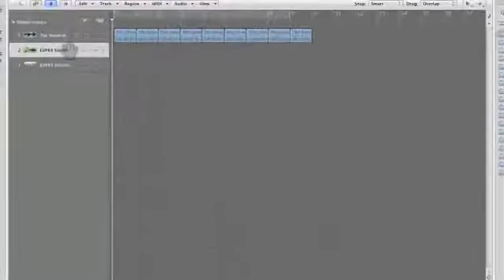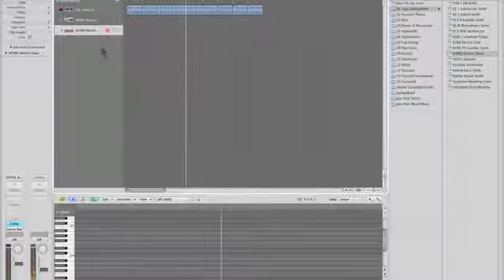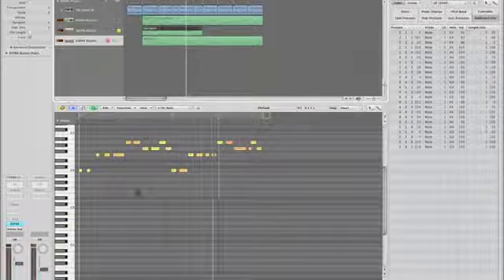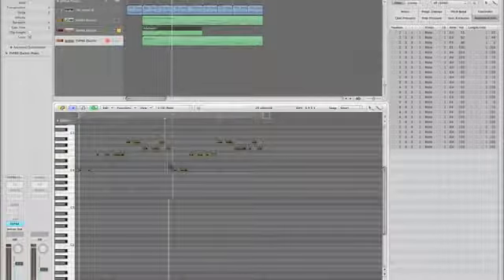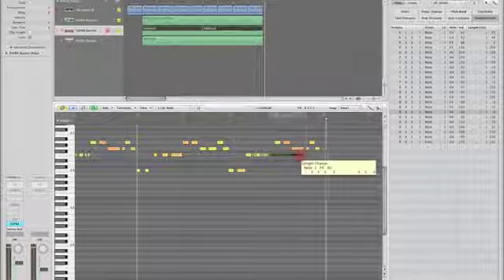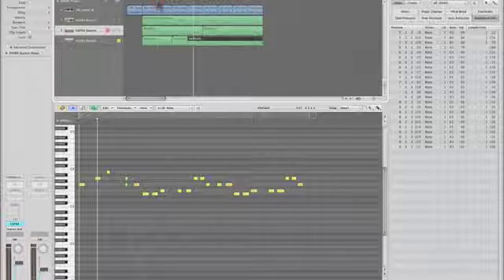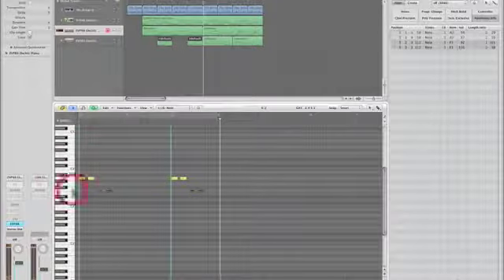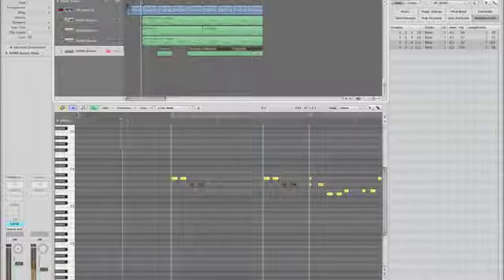Midi Editing in Logic Pro 9 - Unit 02 - 2.3 - TompinEdu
A simple tutorial video which shows how to create and edit midi in Logic Pro 9.

Built to cover Unit 02 - 2.3 - GoDigitall

TompinEdu